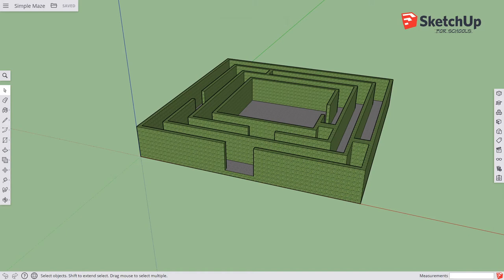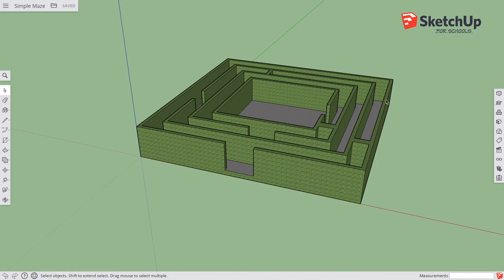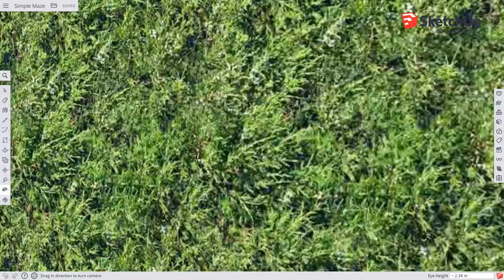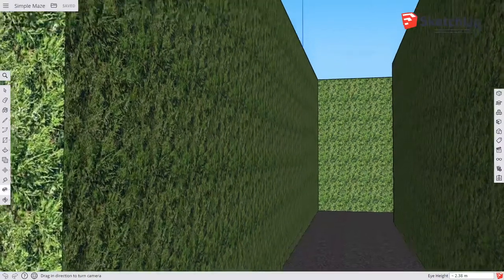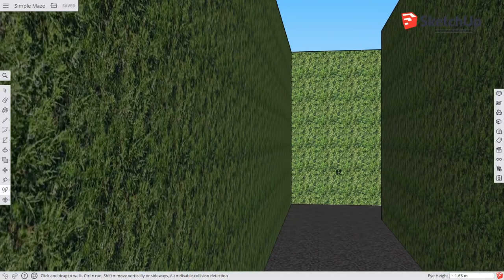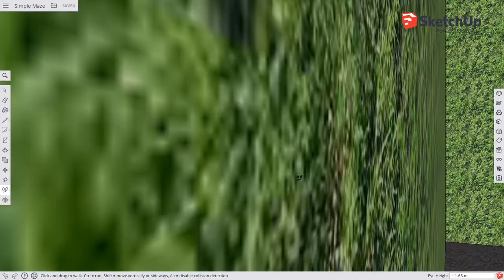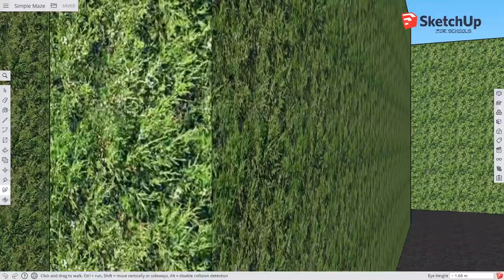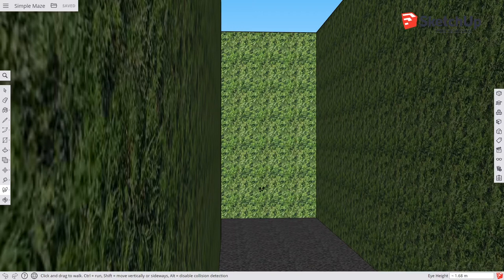Virtual Navigation in Sketchup